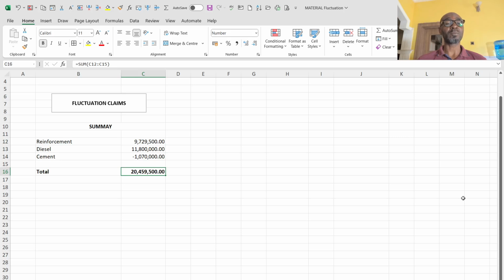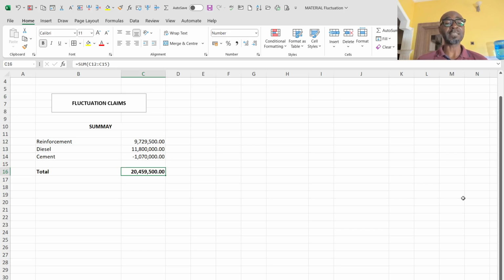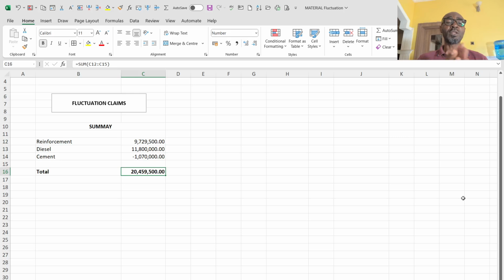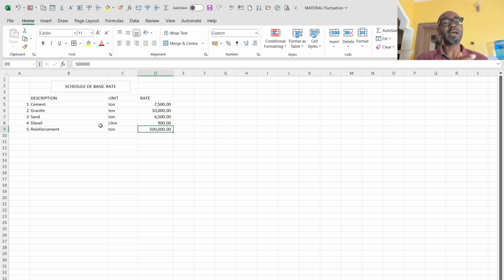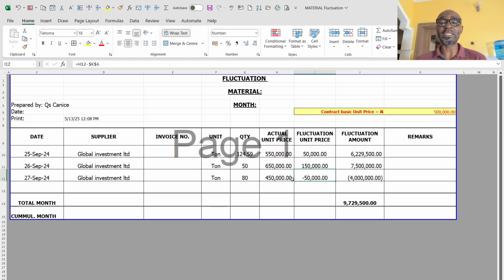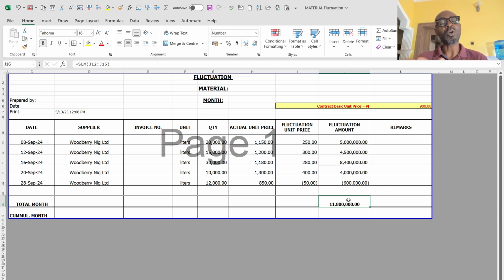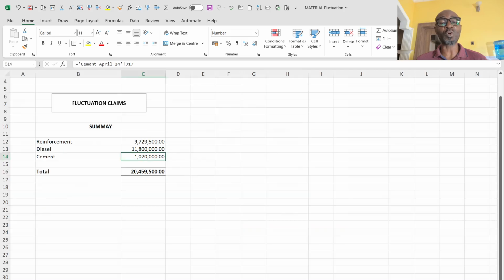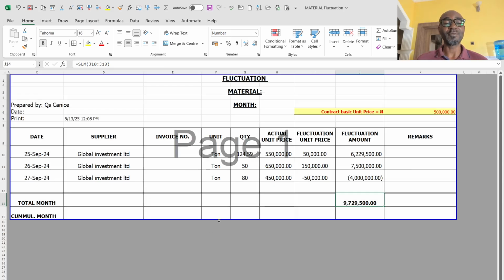How to prepare fluctuation claims